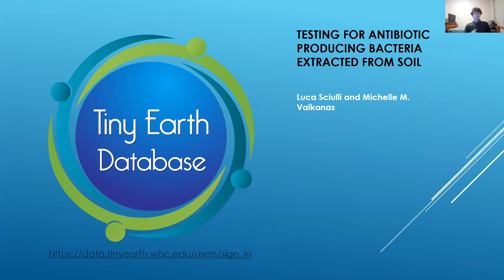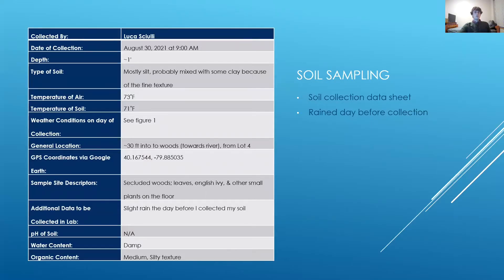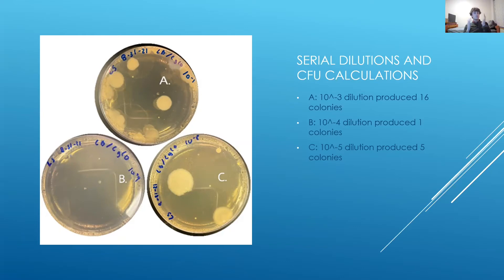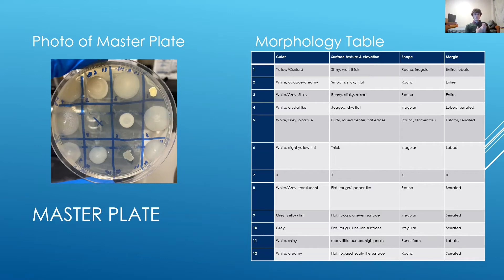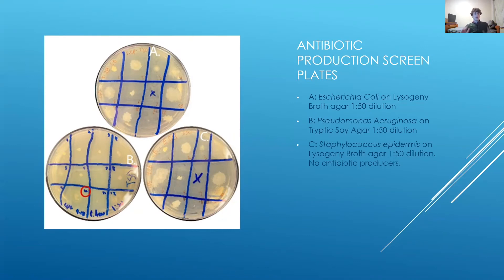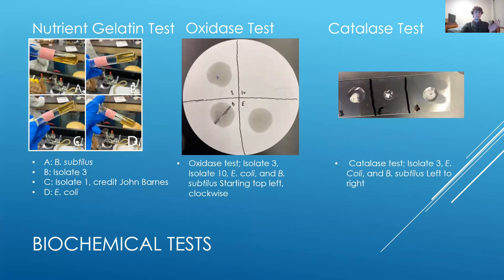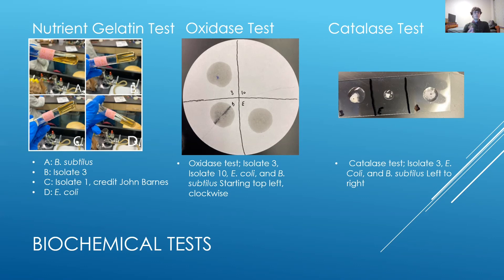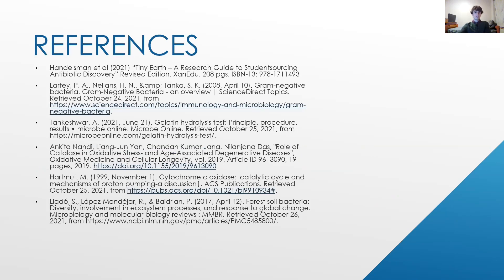Testing For Antibiotic Producing Bacteria Extracted from Soil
Student: Luca Sciulli
Category: Class Project

Antibiotics are medications that are used in response to a bacterial infection. As the use of antibiotics increases, bacterial resistance increases as well. That is why there is a never-ending search for new antibiotics, in our case we search for antibiotic-producing bacteria from soil samples. Once the soil was collected, we isolated individual bacteria colonies. The unique colonies were then screened for antibiotic-producing abilities. As a result, none of my bacteria isolates produced antibiotics.